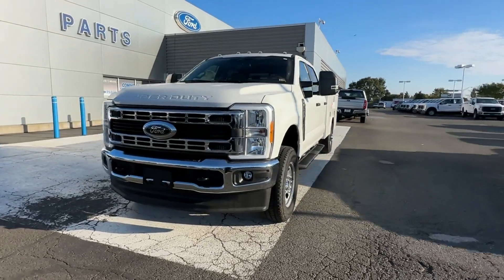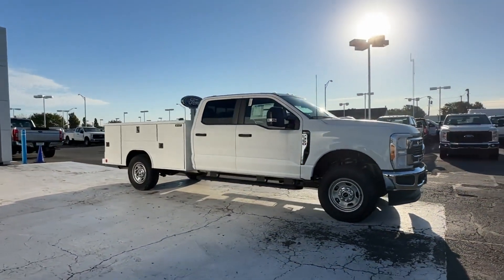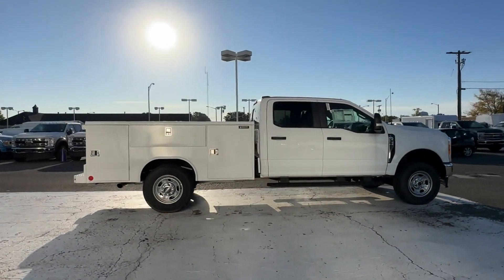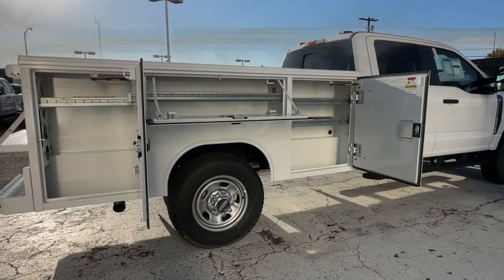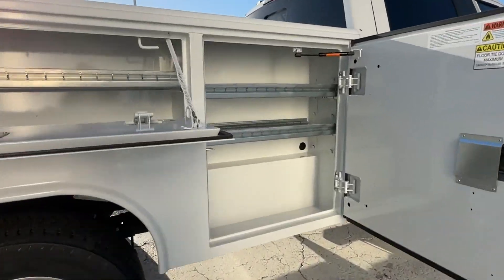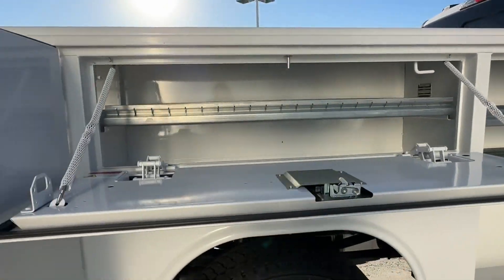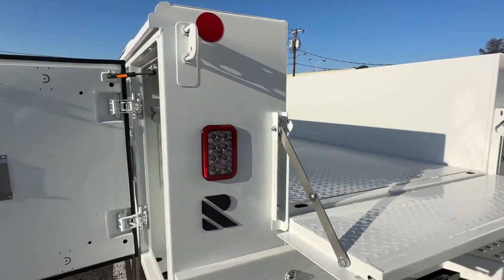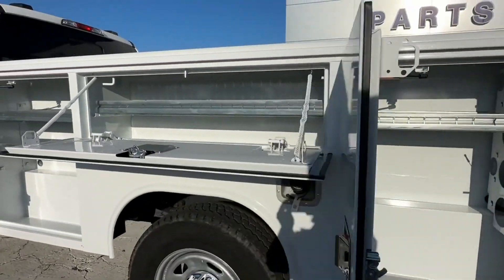2023 Ford Super Duty F-350 SRW XL Manassas, Chantilly, Woodbridge, Fairfax, Gaithersburg MD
2023 Ford Super Duty F-350 SRW XL 1FD8W3FN8PEC92124 Video

soon!